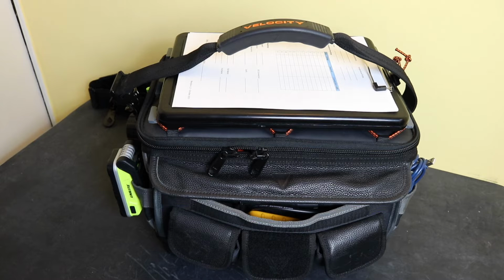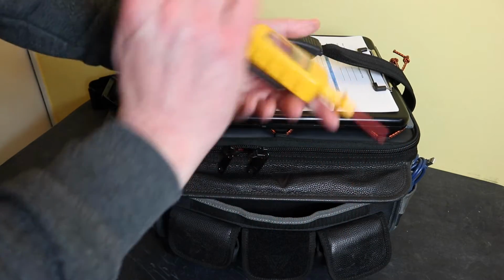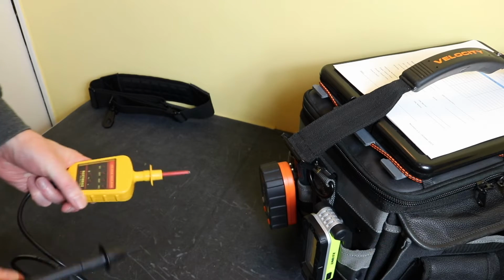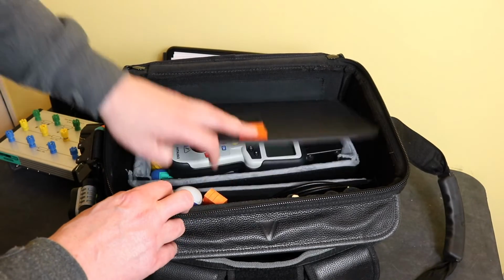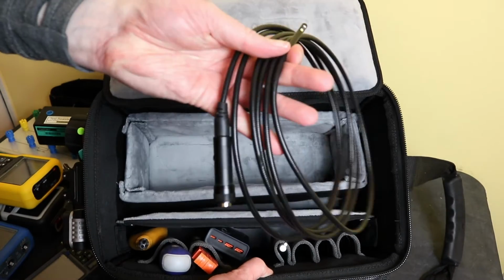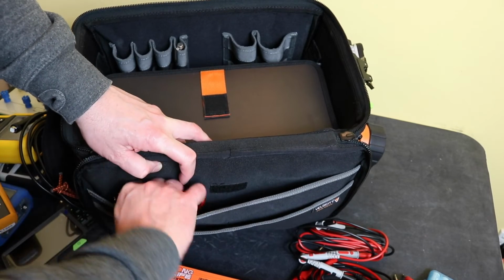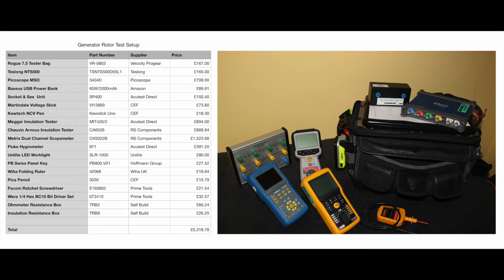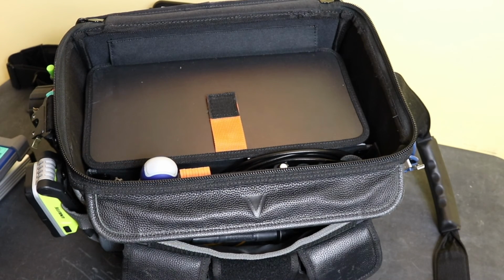Generator Rotor Test Equipment Loadout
Looking at the auxiliary test equipment i take with me to test a generator rotor and trying to fit it all into the Rogue 7.5 Tester Bag from Velocity Progear.